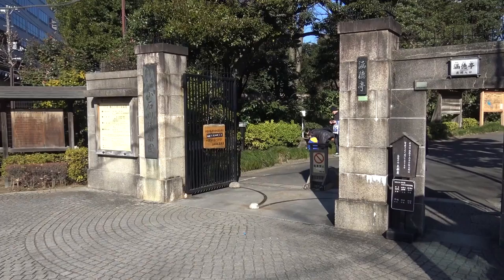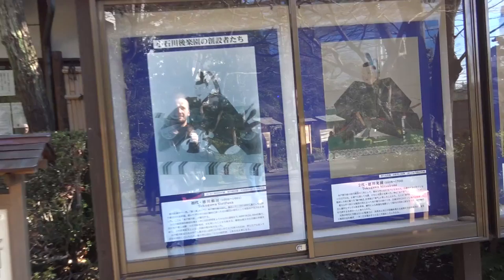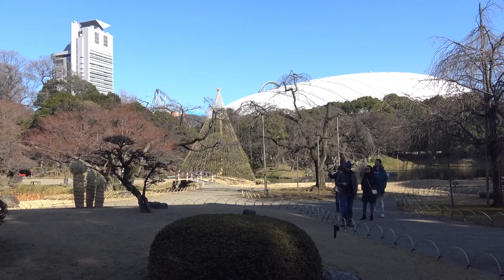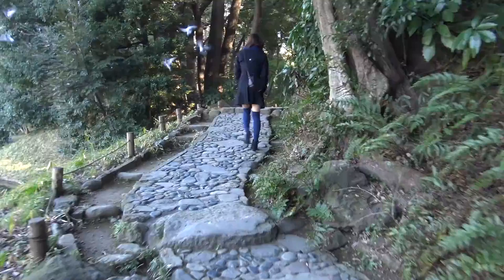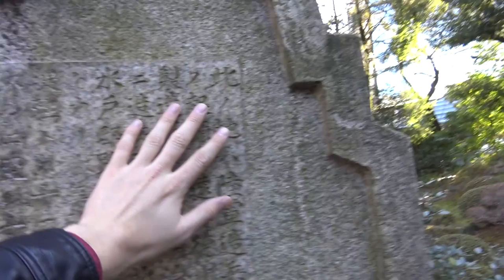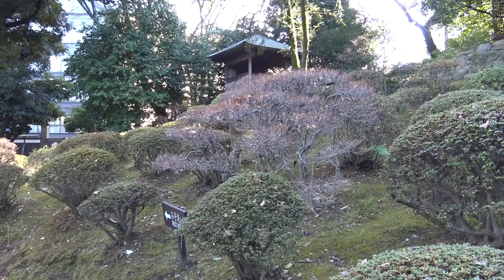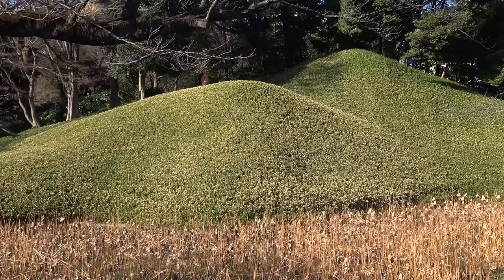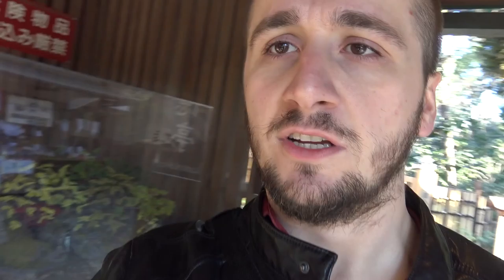Koishikawa Korakuen Garden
Koishikawa Korakuen Garden is one of the oldest and nicest gardens in Tokyo. Depending on the season, the garden takes on a whole new feeling. It is especially beautiful in the fall due to the amazingly vibrant colors.